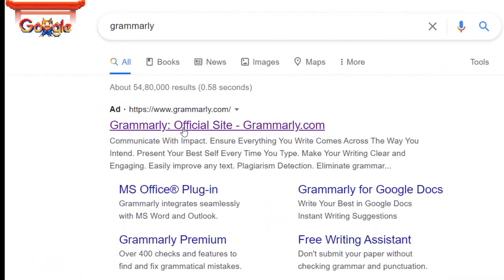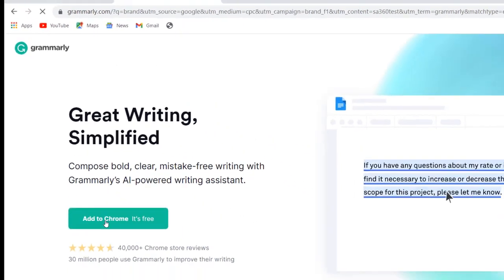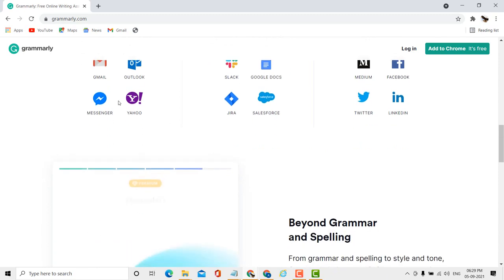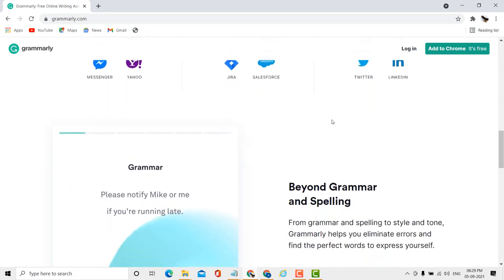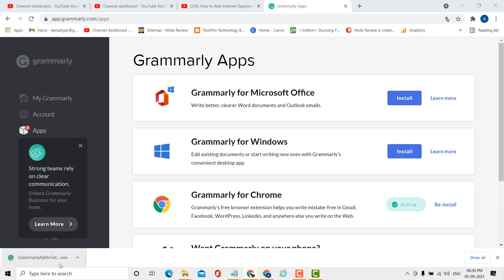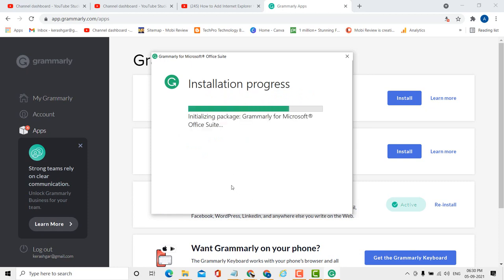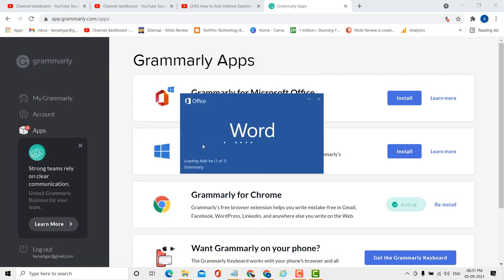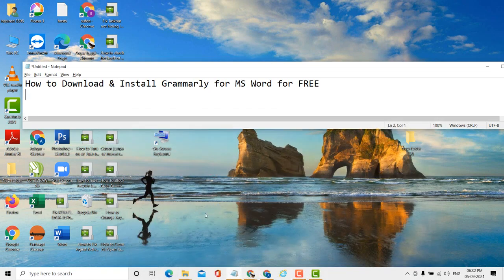How to Add Grammarly to MS Word [Latest Version]